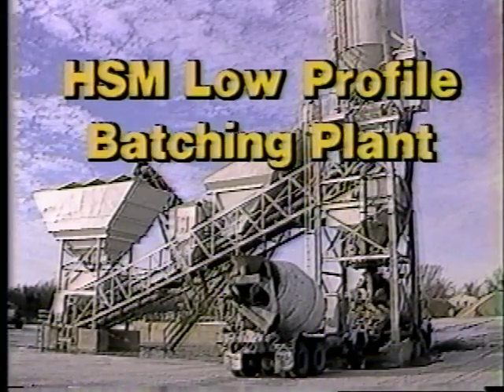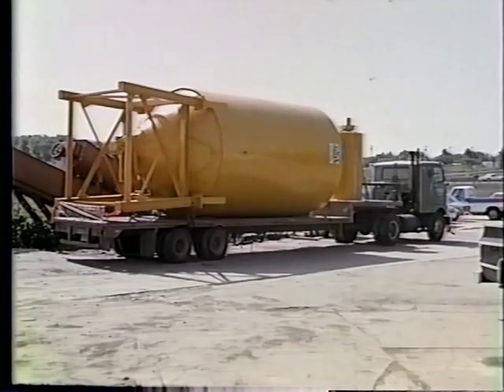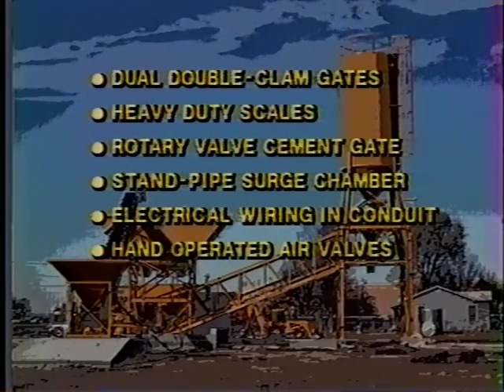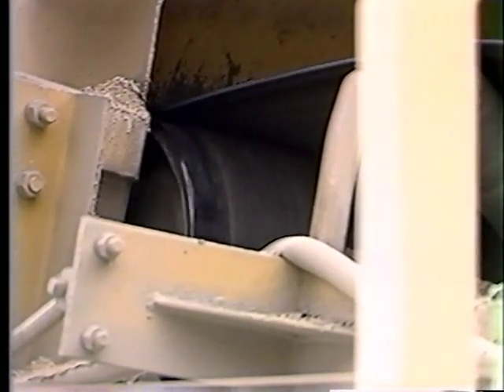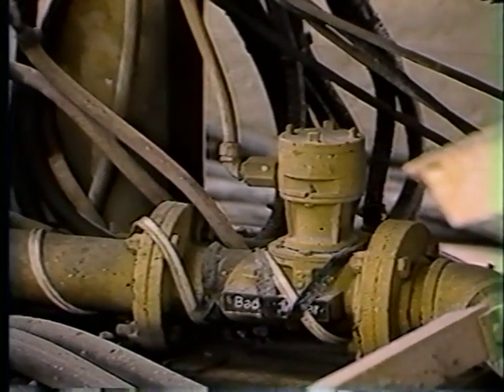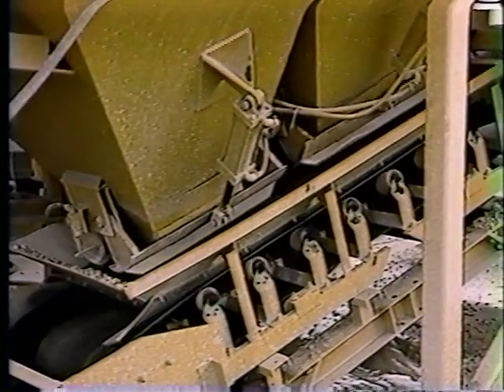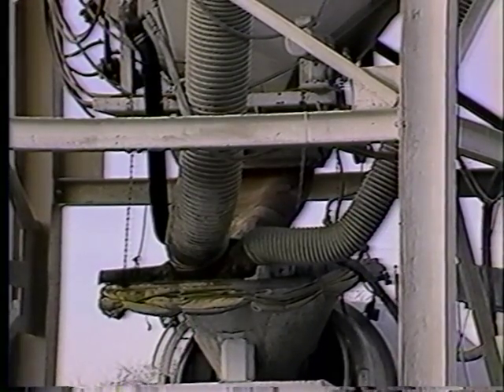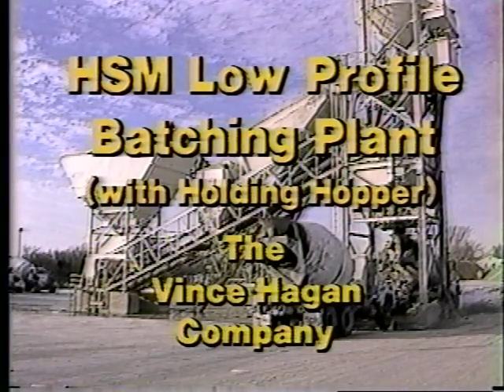Vince Hagan - HSM Low Profile Batching Plant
PMMD (Plant Mixer Manufactures Division) performance rated
30 sec. mix time @ 1"-3" slump (Paving Use)
30 sec. mix time @ 4"-6" slump (General Use)
Greater production as compared to a tilt mixer
A versatile mixer that can produce low slump slip form paving mix, regular ready mix, roller compacted concrete and cement treated base
Compulsory mixing action for fast and consistant mix load after load
21 second discharge cycle(7 second tilt, 7 second discharge, 7 second return)
Special discharge chute available to charge ready mix trucks
Long lasting cast Ni Hard steel blades
400 Brinell hardness AR steel liners (replaceable)
Low set-up cost which allows for use even on small jobs
Accepted by Corps of Engineers (30 second mix time)
Concrete wet belt available (see conveyor section)